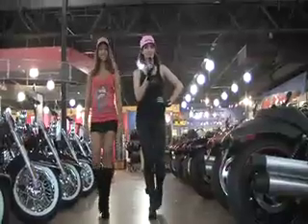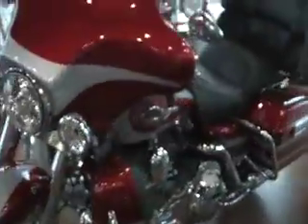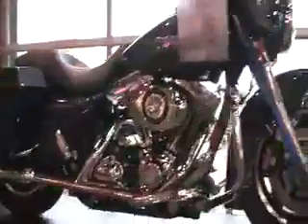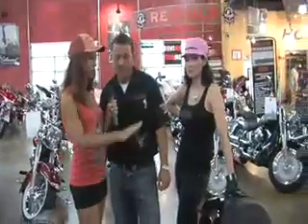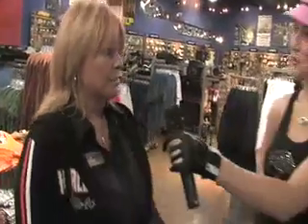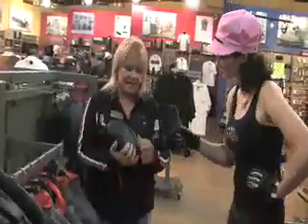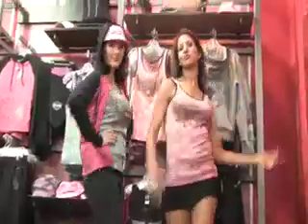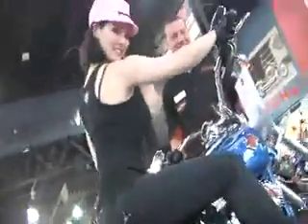Walk Street at Harley Davidson. Director y Productor General Luis Xavier Posada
Walk Street at  Harley Davidson by Luis Posada